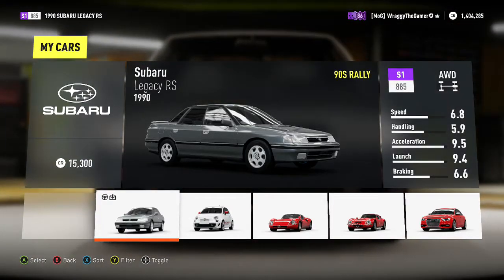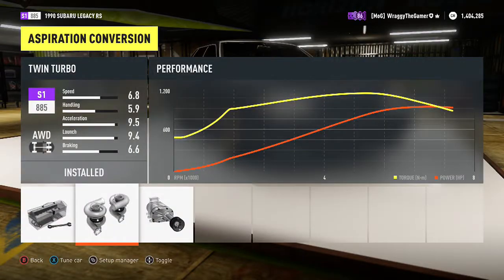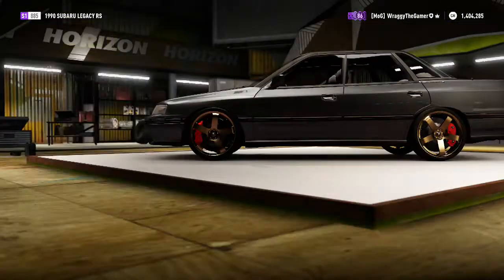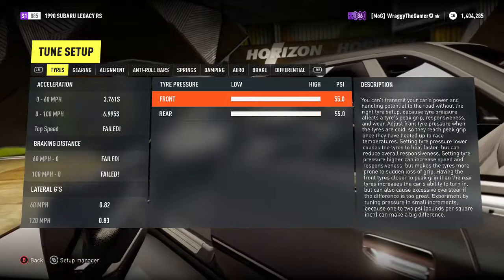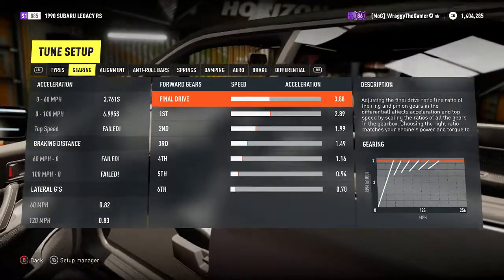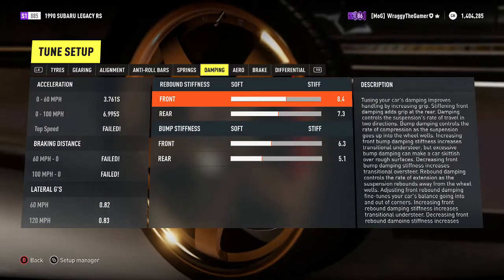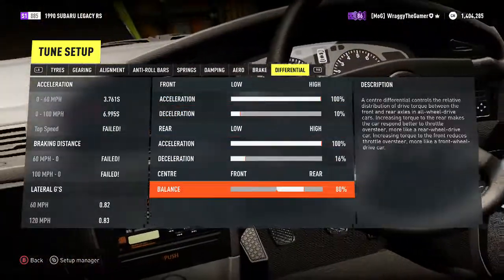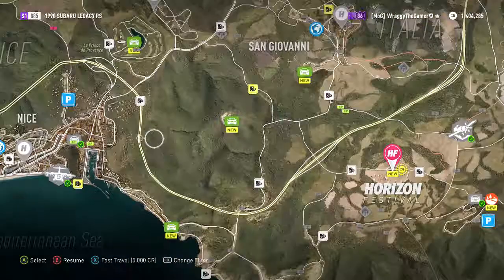Forza Horizon 2: Subaru Legacy RS: AWD: Drift Build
hey guys hope you are liking my drift tunes
:) if you want anytune for any car post in the comments and i can do it for you :)
MY LINKS